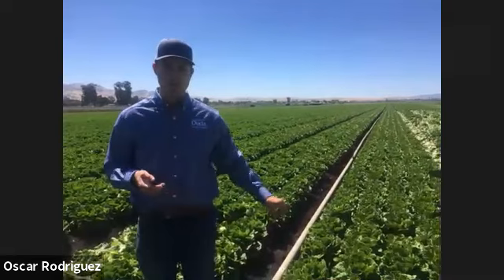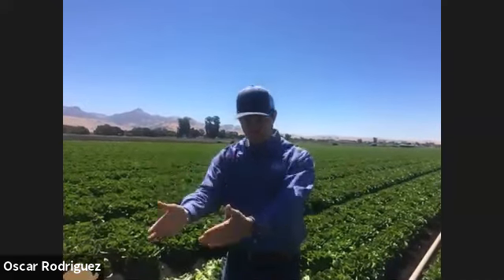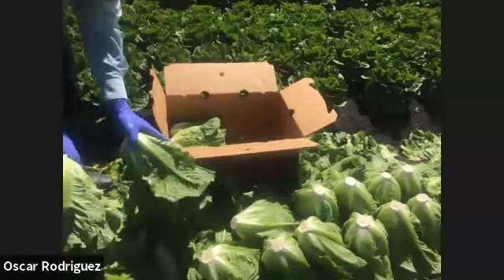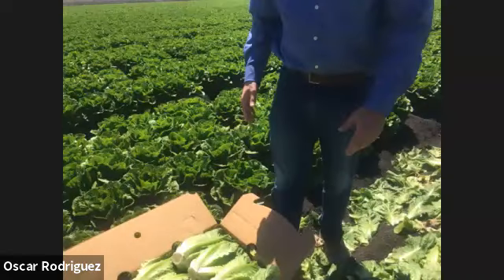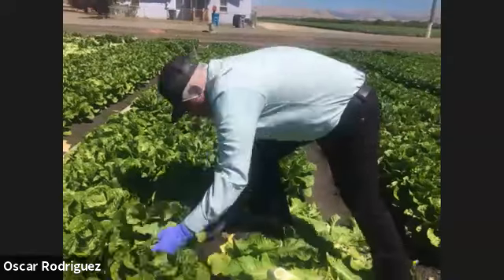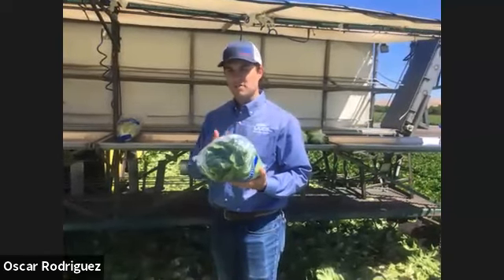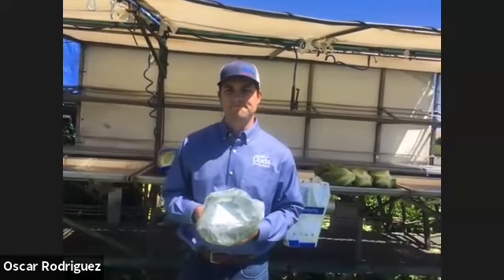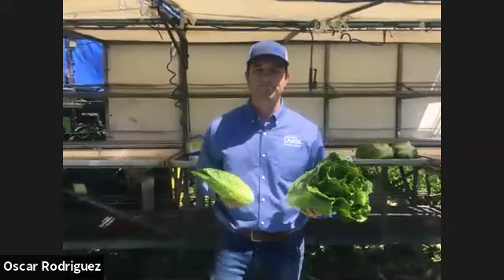Salinas Romaine Field Tour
Join us on a LIVE farm tour of our romaine fields shared during United Fresh Live 2020. Our regional growing programs allow for year round availability of fresh, high quality produce.